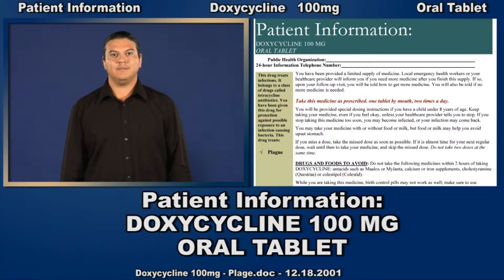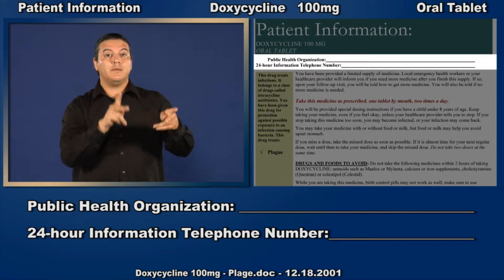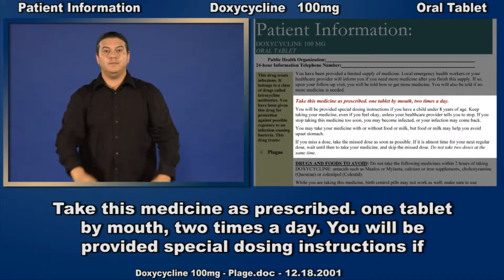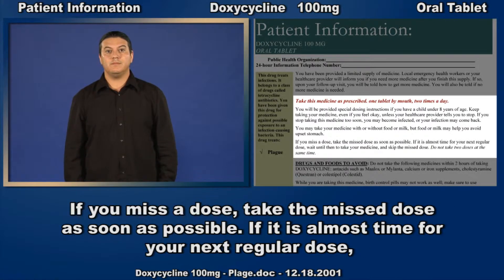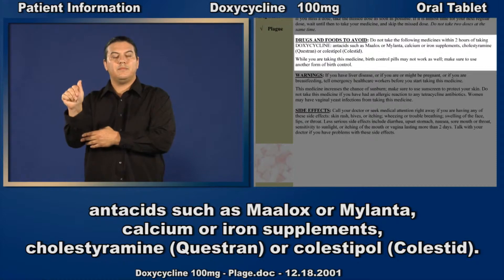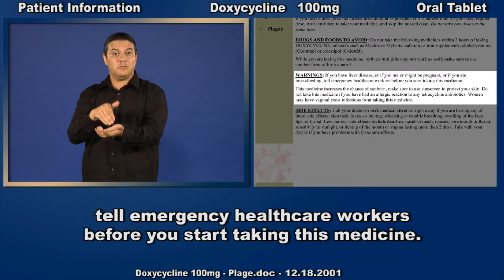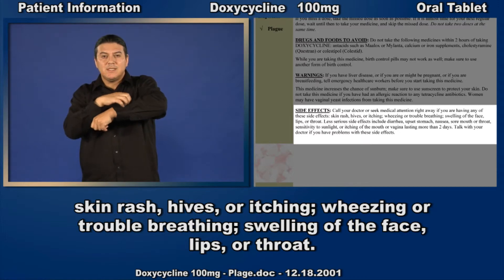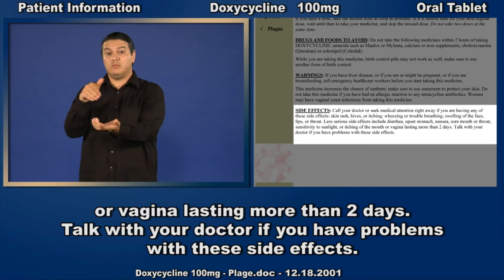7 ENG Doxycycline 100 mg Plague